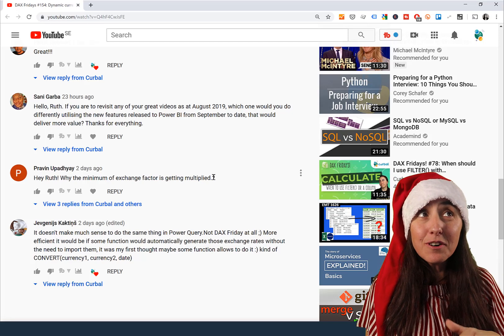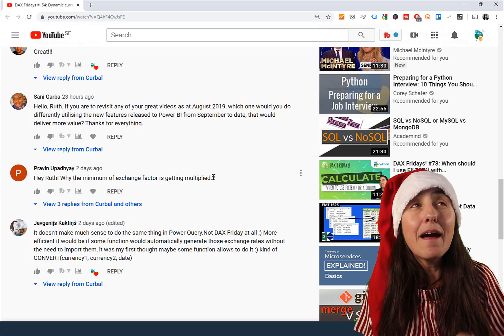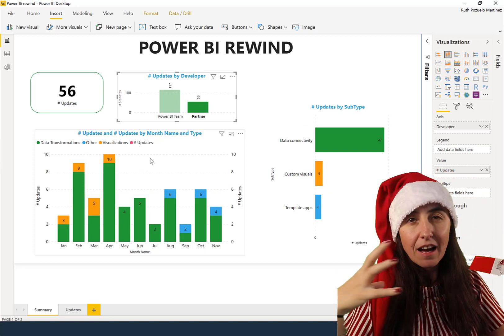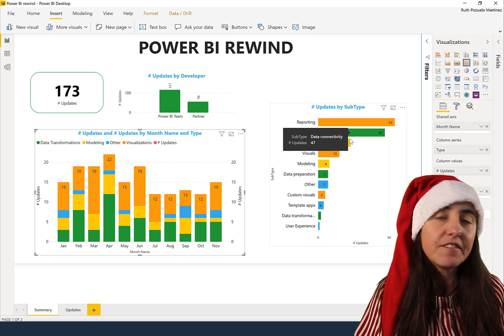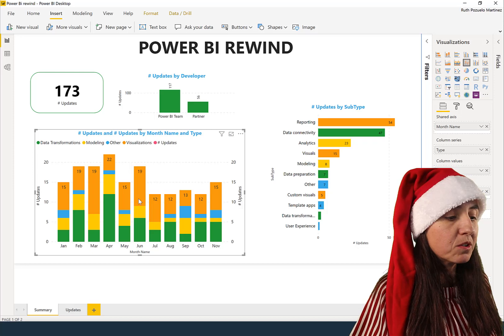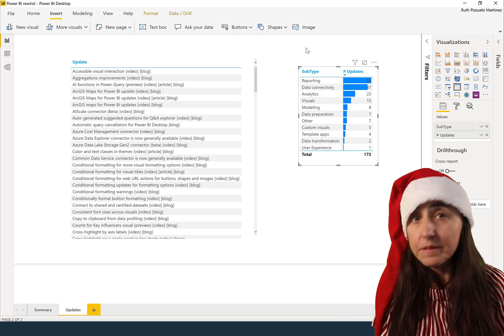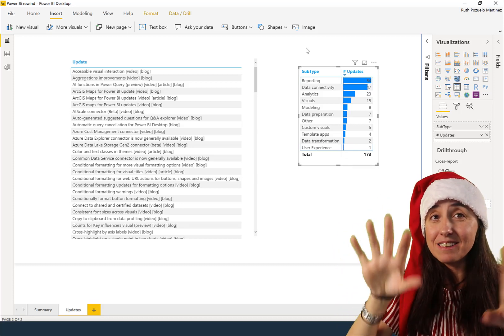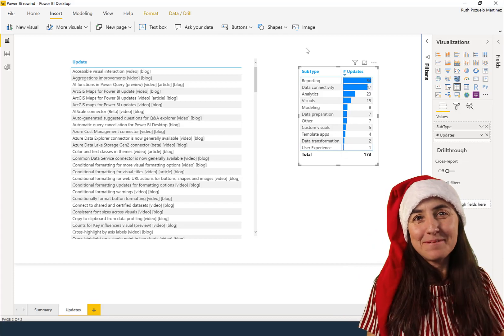What is your favourite Power BI feature released in 2019?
Merry Christmas everybody! The new year is upon us and I am doing a Power BI rewind to look at the features released on 2019. What is your favorite and what are your wishes for 2020??

What is your favourite feature of 2019?